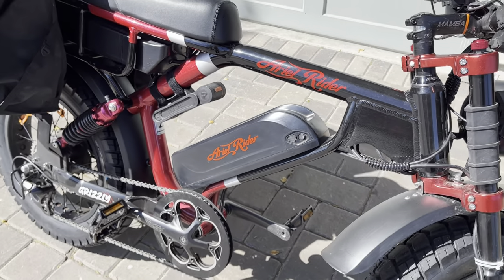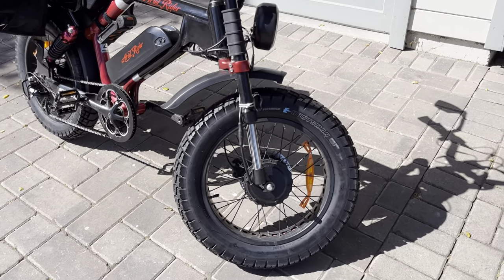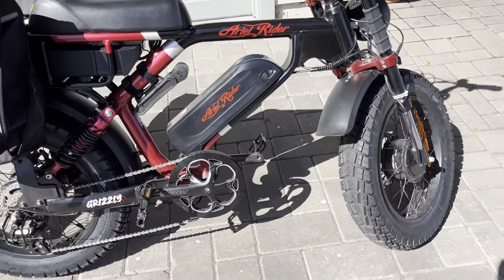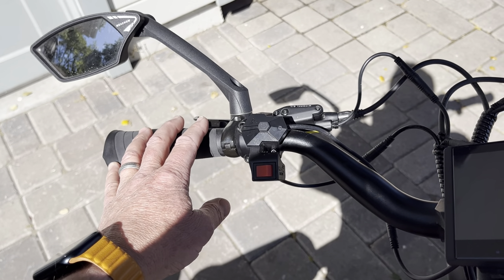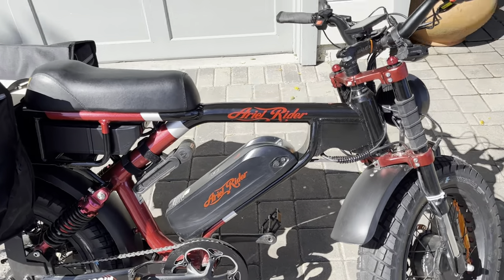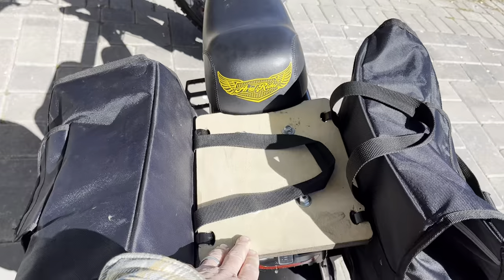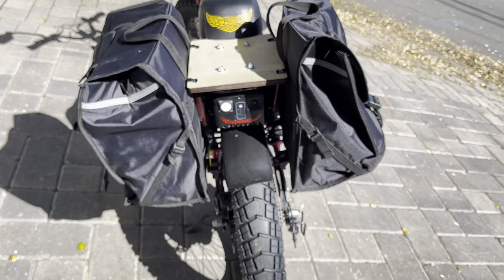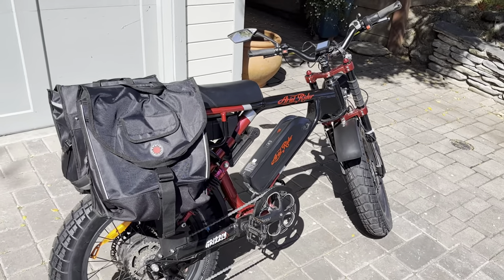Grizzly After 1300 Commute Miles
First, sorry about the wind noise in the vid. I'm not a pro, just a guy in the driveway with his phone.

Second, these are my thoughts after 1300 commute miles on this bike. Bottom line: it's very fast and reliable. Mostly love it. Wish the lights were brighter, hope they come out with a rack/basket accessory, not great that the front wheel spins out at low speed, but not a huge deal. Overall, a great way for me to lower my costs, lower indirect support of foreign oil suppliers, and lower environmental impact.